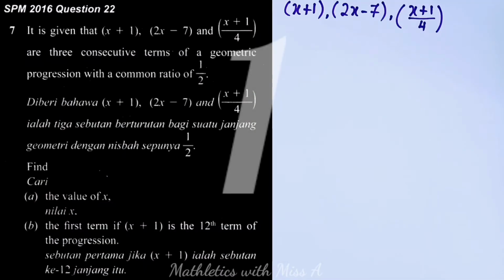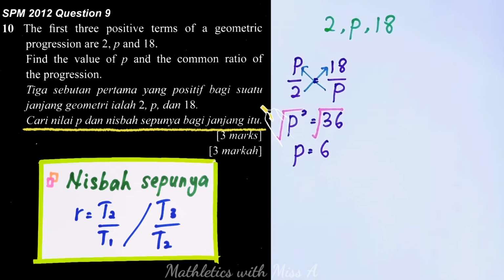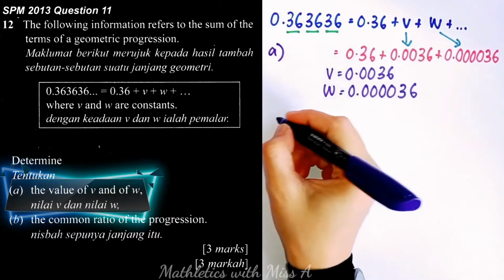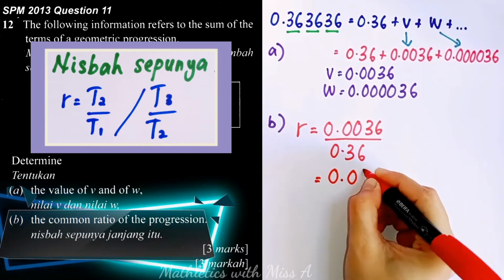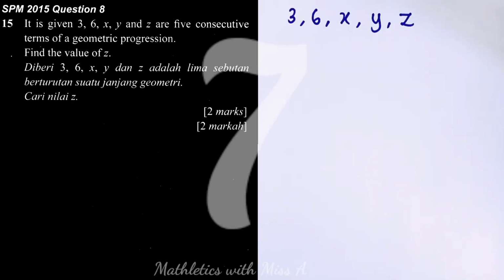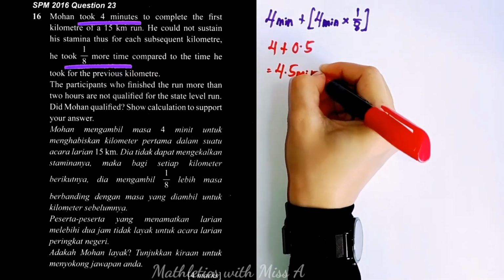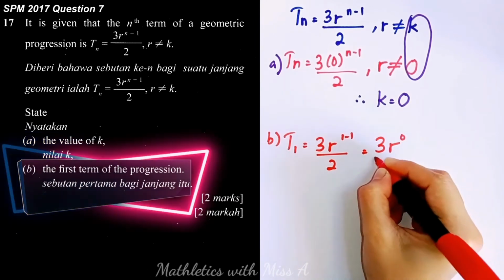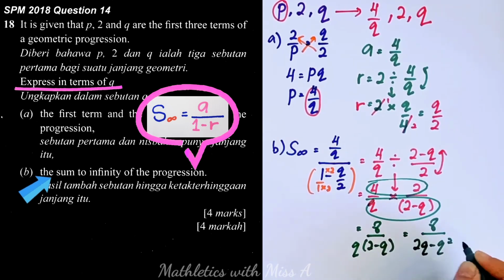[EASY] Geometric Progression - Past-Year Questions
SPM Additional Mathematics- Form 5, Chapter 1